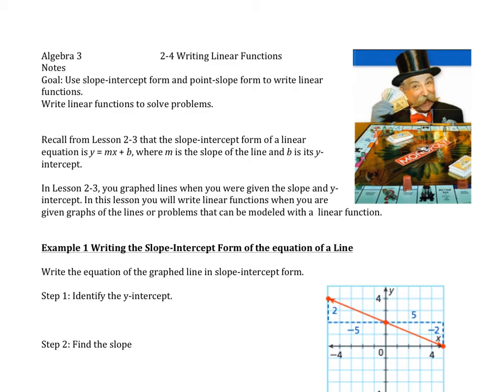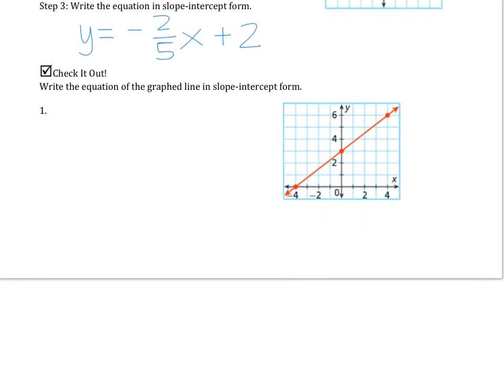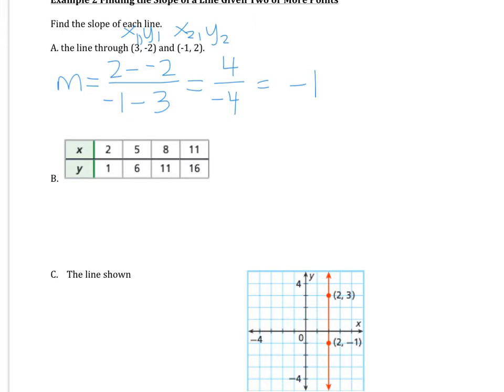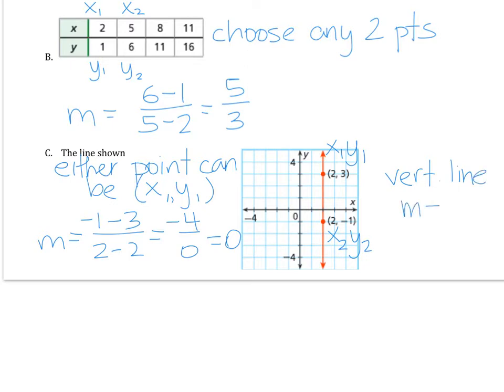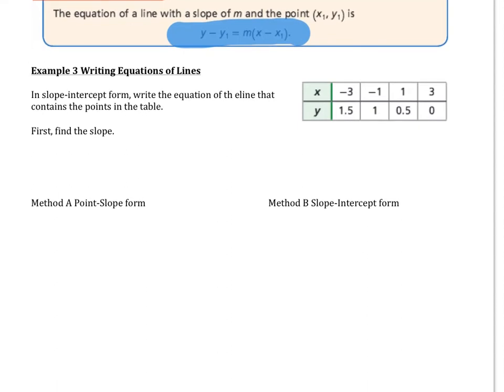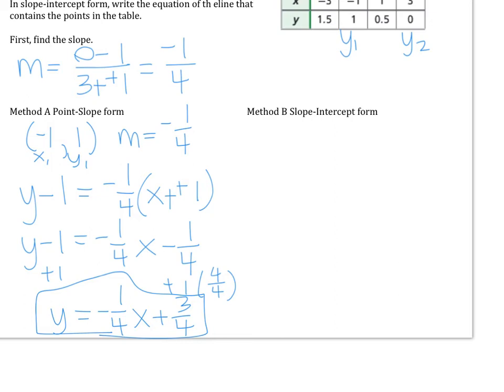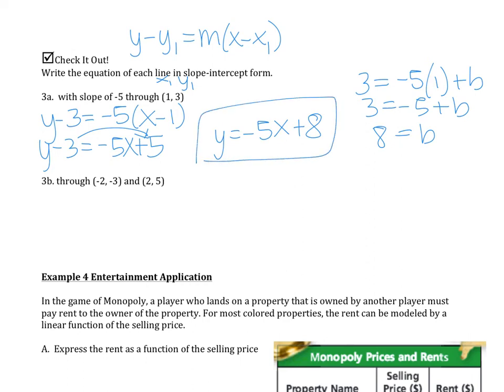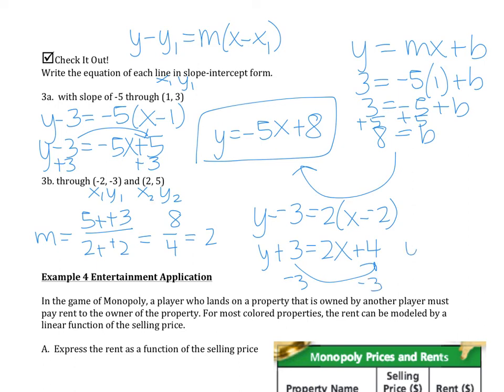2-4 day 1